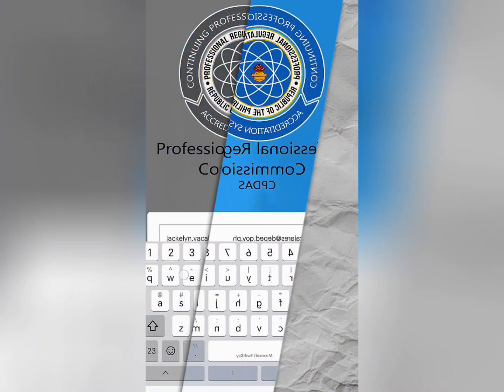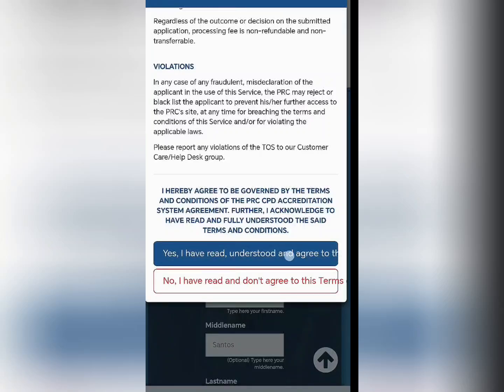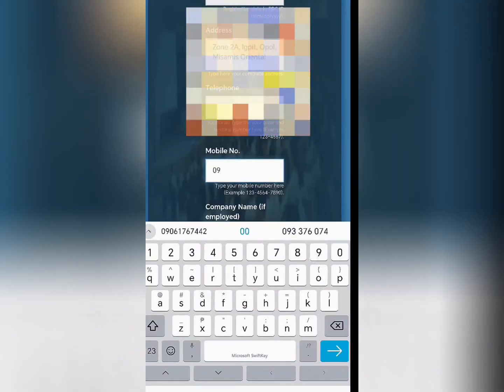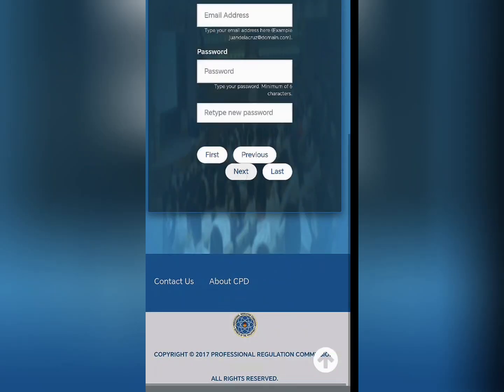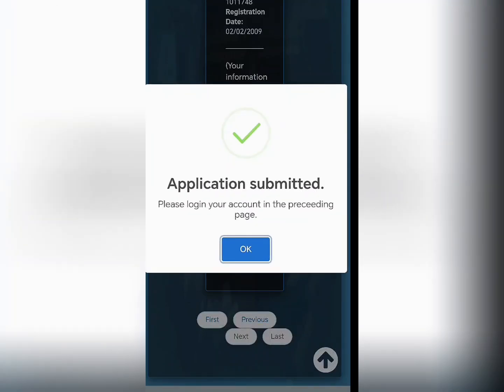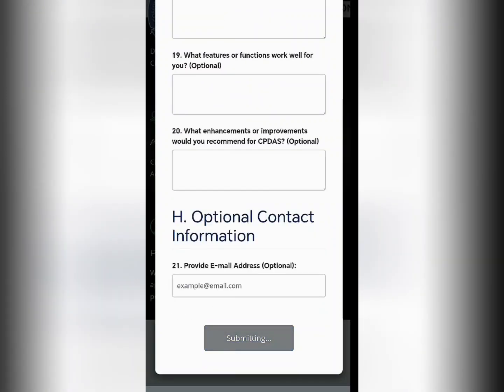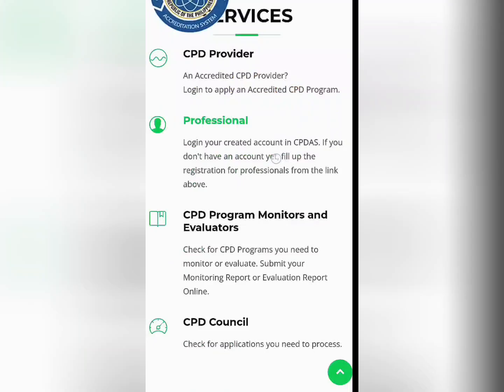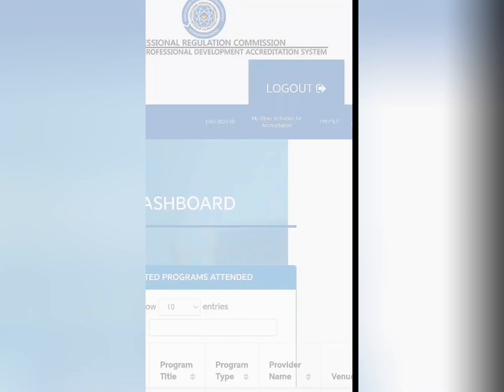How to check your CPDAS | Step-by-step Tutorial